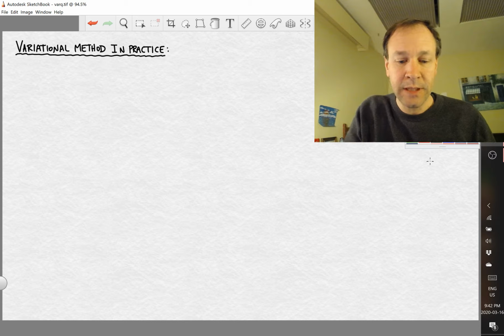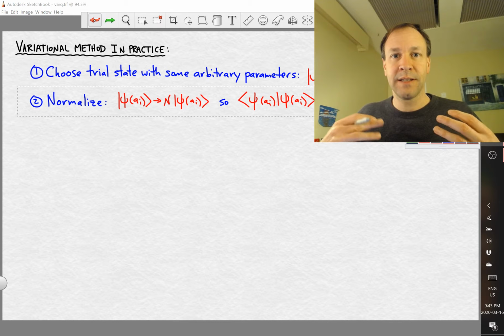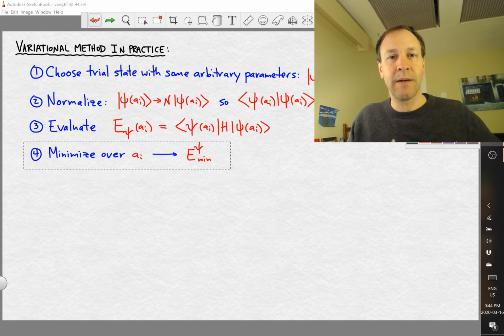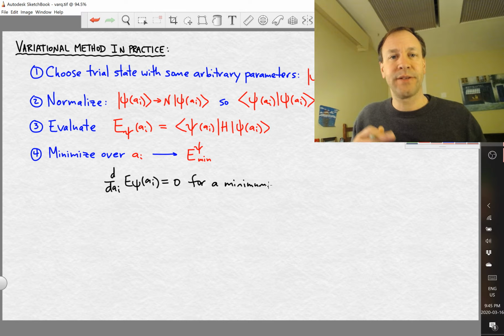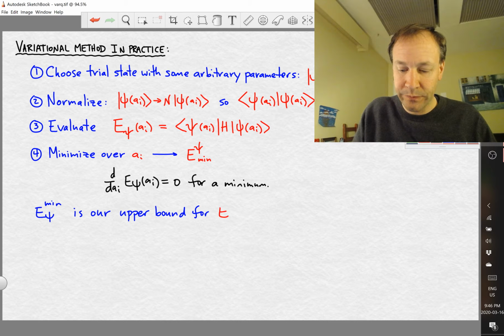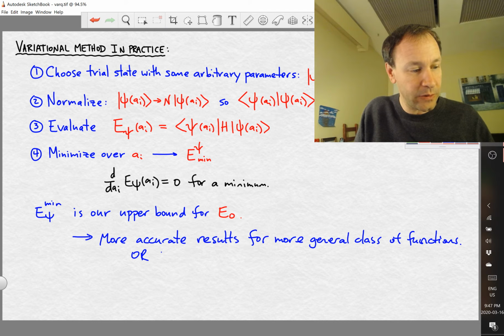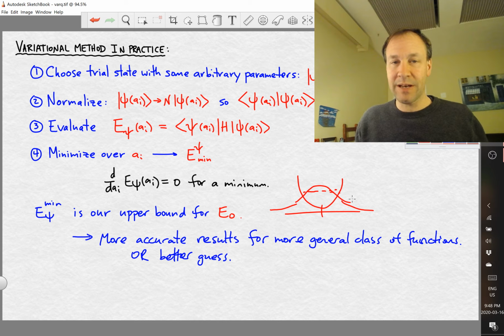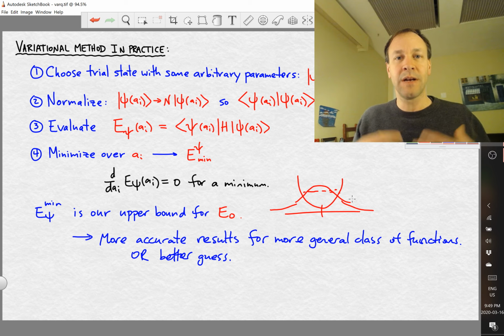(#6): Variational method: practical summary and tips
Sorry my video window covers up some of the equations! You can follow along with the class notes.